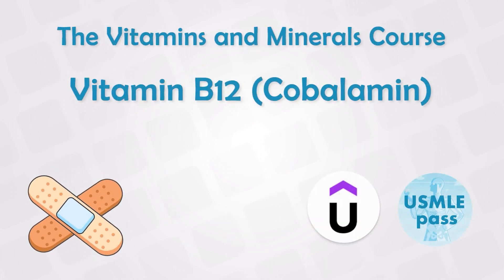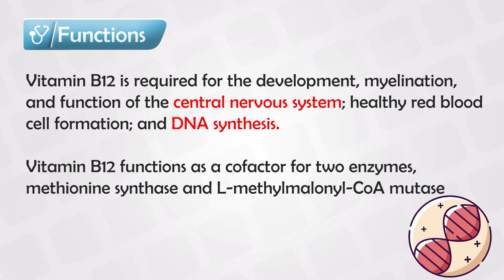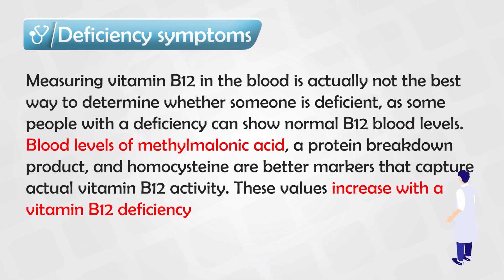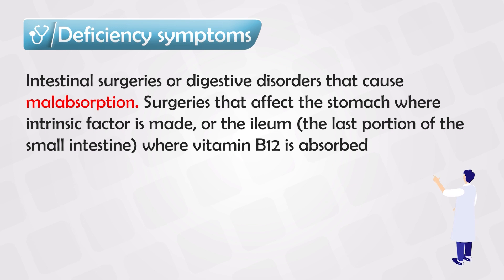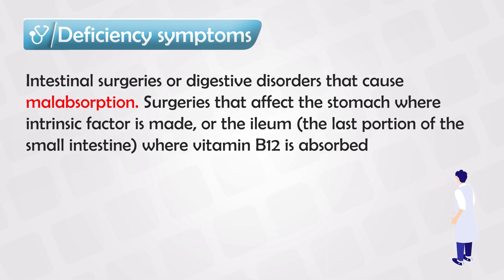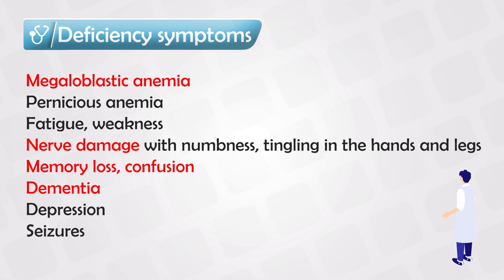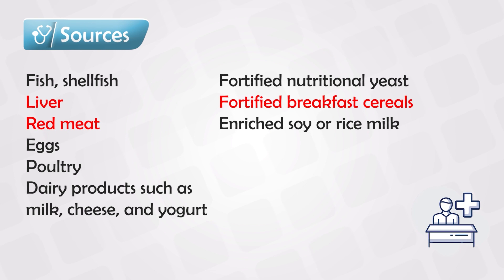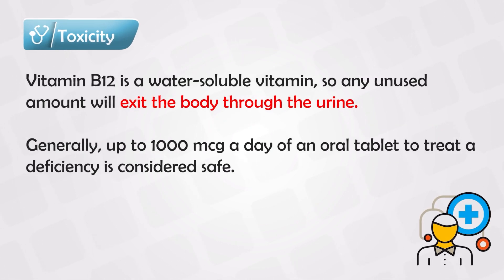Vitamin B12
Vitamin B12, also known as cobalamin, is a crucial water-soluble vitamin that plays a significant role in various bodily functions. It's essential for maintaining a healthy nervous system, supporting red blood cell formation, and aiding in the metabolism of proteins and fats. 🌟

🔍 Key Functions of Vitamin B12:
- Nervous System Support: Vitamin B12 is vital for the maintenance of the myelin sheath, a protective covering around nerve cells. This helps ensure proper nerve signal transmission.
- Red Blood Cell Formation: B12 is necessary for the synthesis of DNA, which is important for the production of red blood cells. A deficiency can lead to anemia.
- Energy Metabolism: It plays a role in converting food into energy by aiding in the breakdown of carbohydrates, proteins, and fats.

🥩 Sources of Vitamin B12:
- Animal Products: Vitamin B12 is mainly found in animal-based foods such as meat (beef, chicken), fish (salmon, trout, tuna), eggs, and dairy products.
- Fortified Foods: Some plant-based foods, like breakfast cereals and plant-based milk alternatives, are fortified with B12.

💡 Interesting Facts:
- Vitamin B12 is unique among the B vitamins as it's the only one that can be stored in significant amounts in the liver.
- Adequate stomach acid is necessary for the absorption of B12. People with certain gastrointestinal conditions might have difficulty absorbing it.
- B12 deficiency can lead to symptoms like fatigue, weakness, neurological issues, and even mood disturbances.

👥 Who Might Need Supplements:
- Vegetarians and vegans are at a higher risk of B12 deficiency since it's mainly found in animal-derived foods.
- Older adults might have decreased stomach acid production, affecting B12 absorption.
- Individuals with certain medical conditions affecting the gastrointestinal tract might require B12 supplements.

It's important to ensure you're getting enough Vitamin B12 through your diet or supplements if needed, to support your overall health and well-being. 🌿 Always consult a healthcare professional before making significant changes to your diet or supplement regimen!